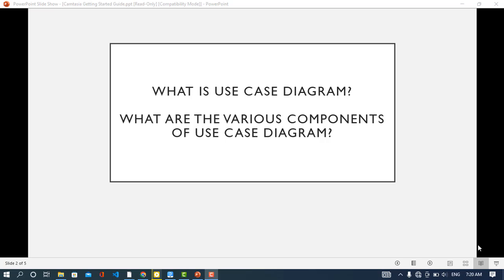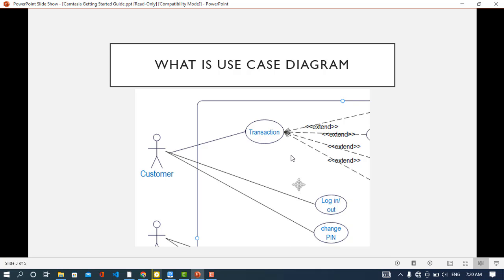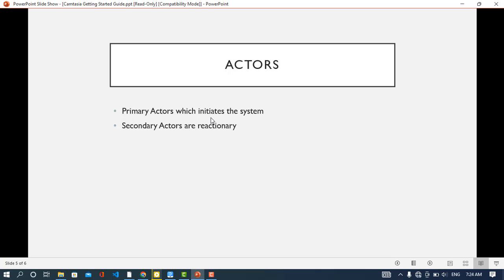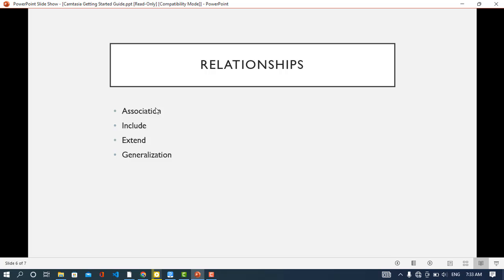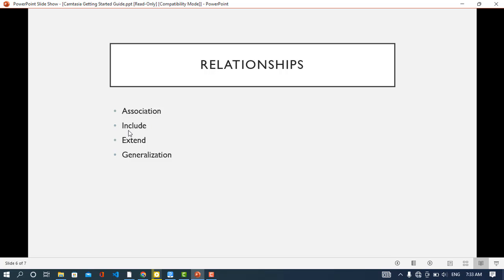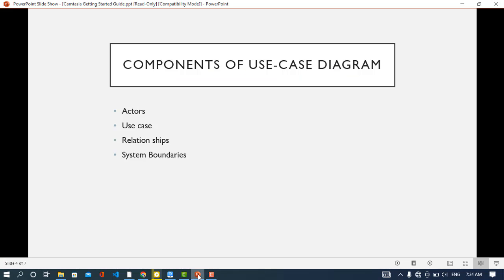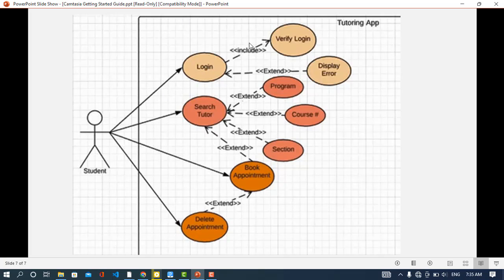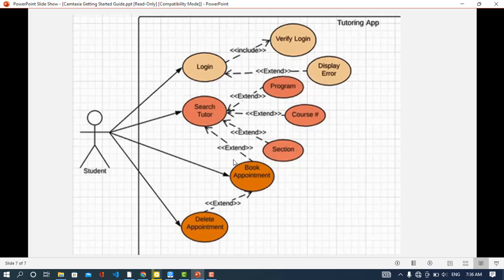Use Case Diagram and Components of Use Case Diagram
In this video, we will explain the use case diagram and the components of the use case diagram.